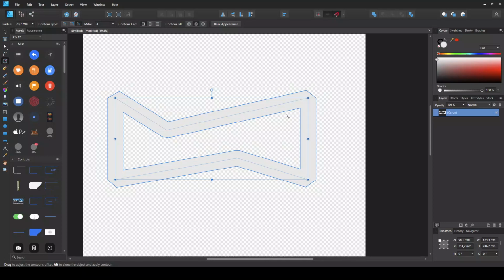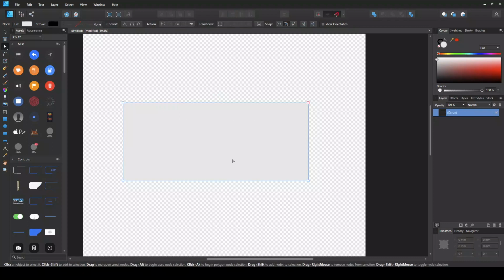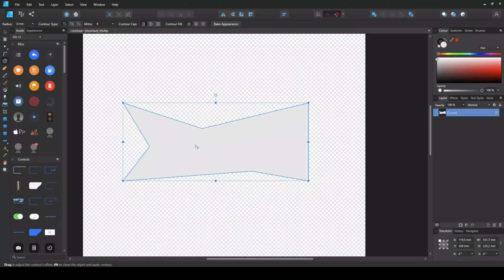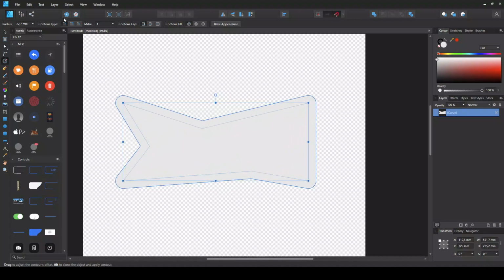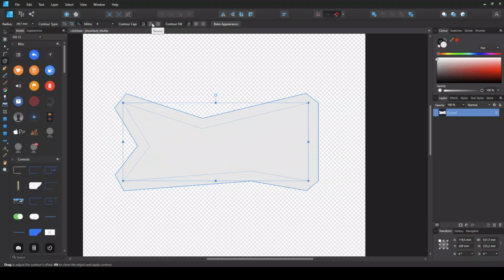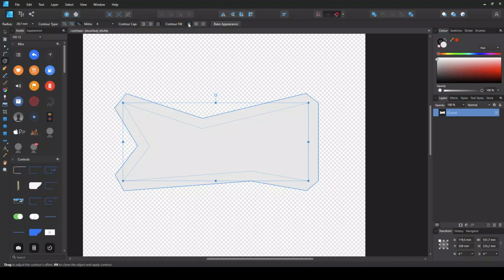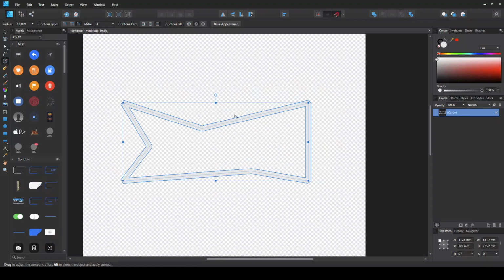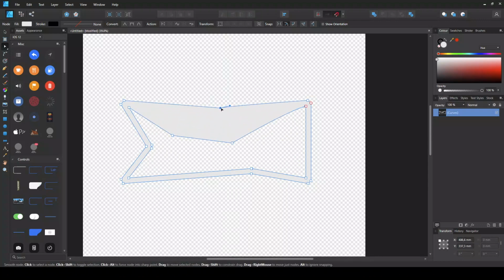How to use Contour tool in Affinity Designer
I will show you how you can use the Contour tool in Affinity Designer